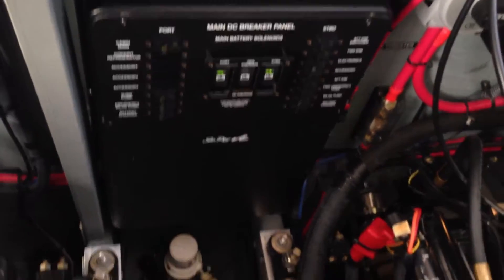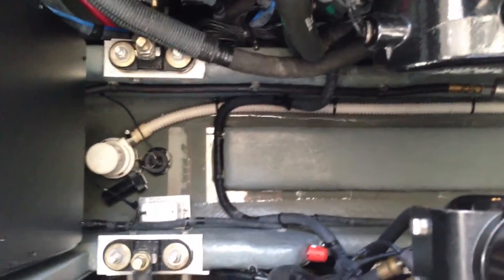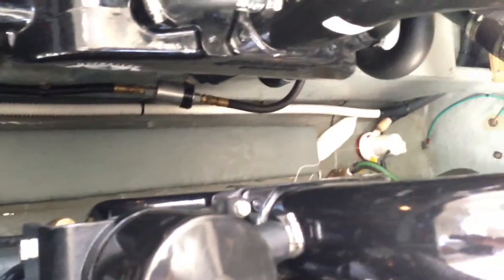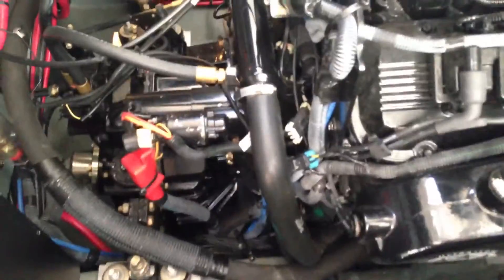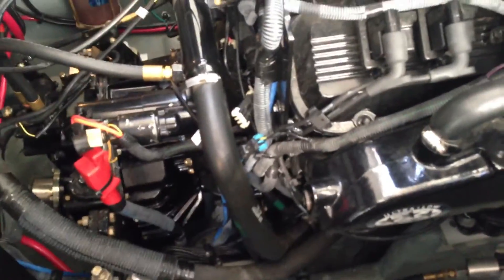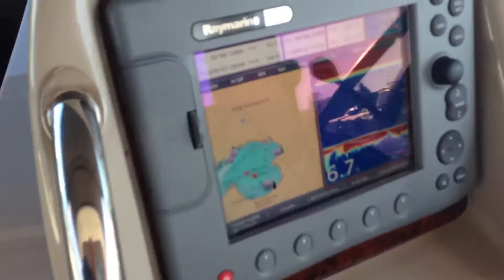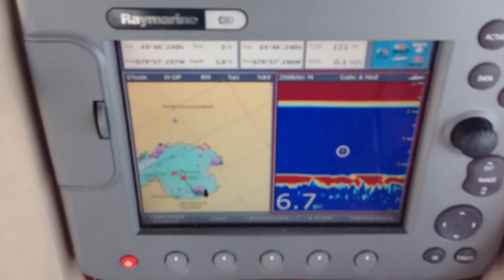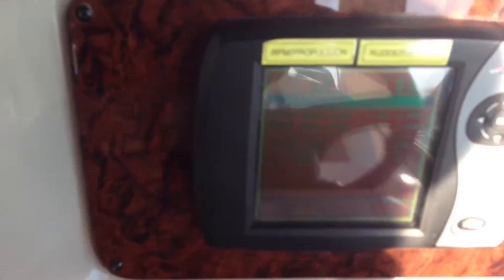2004 Sea Ray 340 Sundancer engine room Kevin Marinelli (705)323-2292